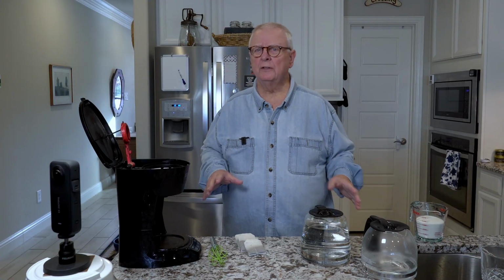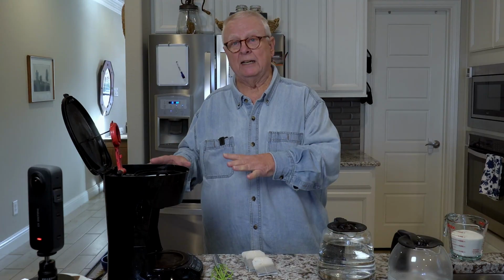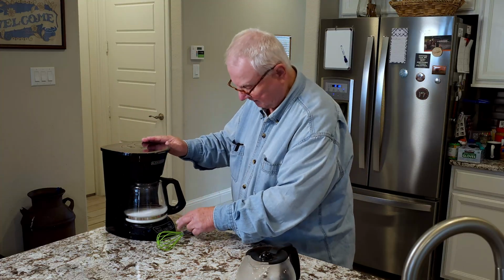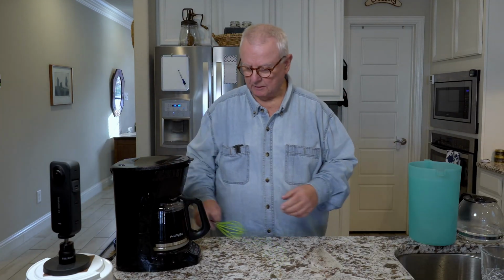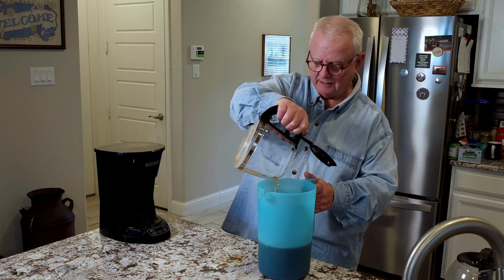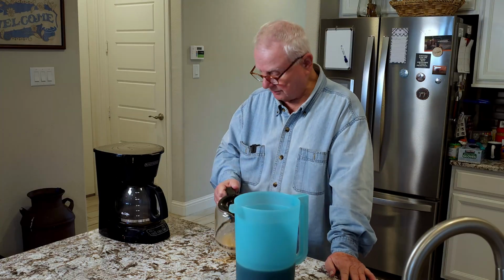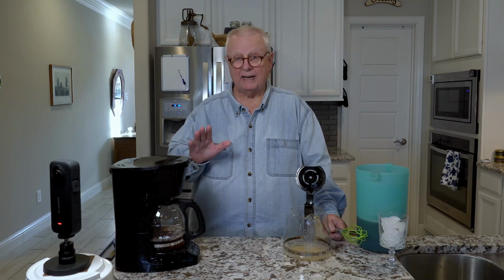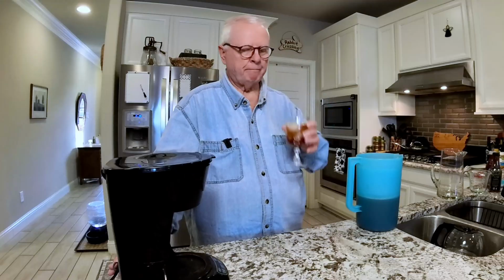The SECRET to Making Brewed Sweet Tea Like a Pro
Craving the perfect summer sip? ☀️ Learn how to brew the most refreshing iced sweet tea at home! 🍯 This easy recipe uses simple ingredients and delivers that classic Southern flavor.

In this video, you'll discover:

The secret to brewing strong tea.
How to sweeten your tea like a pro.
Tips for chilling your tea quickly.
Get ready to ditch those sugary store-bought drinks! 🥤 This homemade sweet tea is healthier, tastier, and way more satisfying.

             Keep Walking by Grant Lamotte

Anova Culinary Sous Vide Precision Cooker 3.0
Food Saver FM2435 Vacuum Sealer Machine
Food Saver PreCut Vacuum Sealer Bags
TBTEEK Cooking Torch
TBTEEK Cooking Torch with locking mechanism
Combustion Predictive Thermometer and Display
Meater wireless thermometer
Meater 2 Plus Wireless Smart Meat Thermometer

Cuisinart Stainless Steel Cookware Set
Blue Diamond Nonstick 10” Frying Pan, PFAS-Free
OXO Professional Hard Anodized PFAS-Free Nonstick 12” Frying Pan
Nordic Ware Aluminum NonStick Baker’s Half Sheet pan
Nordic Ware Aluminum Non-Stick Baker’s Quarter Sheet pan
Nordic War Oven Safe NonStick Baking & Cooling rack
Pyrex 3 piece Glass Measuring Cup set
Pyrex Glass Mixing Bowl set
Pyrex Glass Baking Dish Set 3 qt & 2 qt
Beer Can Chicken Holder
Bearded Butcher Seasonings 4 pack
Nopro Non-stick pan scraper
Silicone Liners for Air Fryer
Kitchen Elite 8 Qt Air Fryer
joyami Air Fryer
LloydPans 14 in X 2.25 in Deep Dish Pizza Pan
Winco Premium Pizza Pan Gripper
Lodge Enameled Cast Iron Dutch Oven with Lid
Lodge Cast Iron Favorites